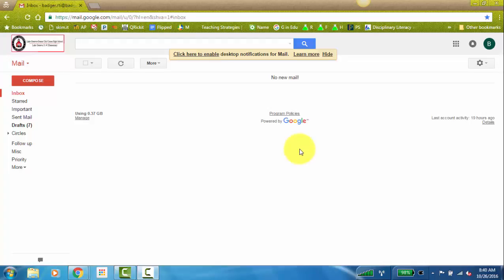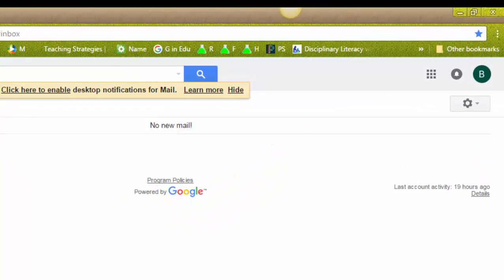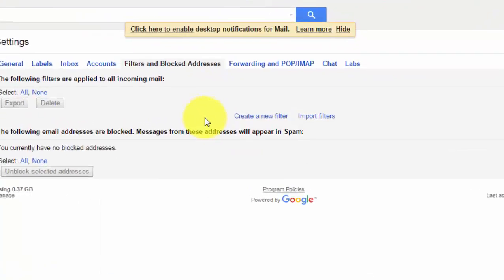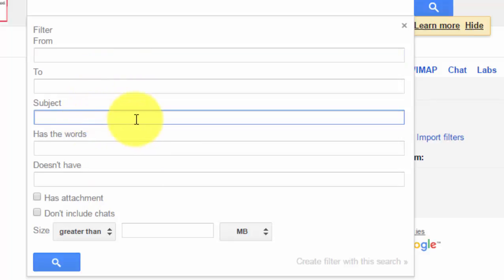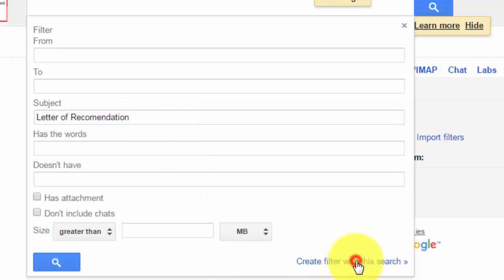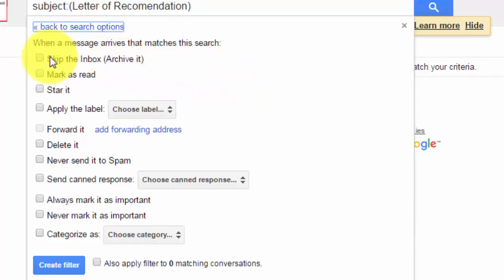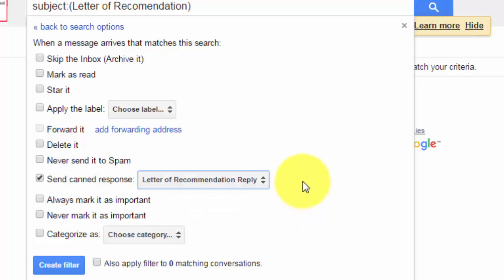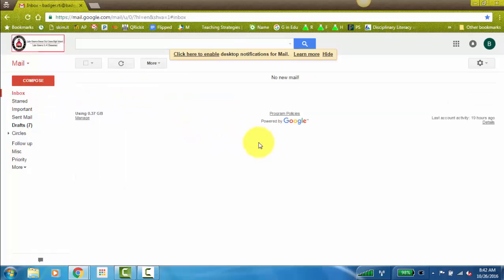gmail filters with canned responses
This is a tutorial on how to use the GMail lab "Canned Responses" with filters inside Gmail.